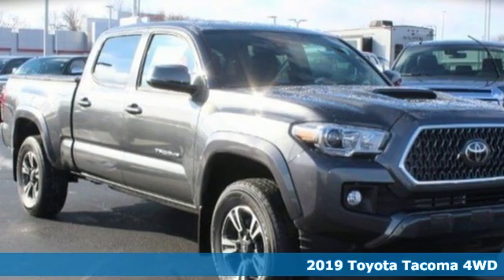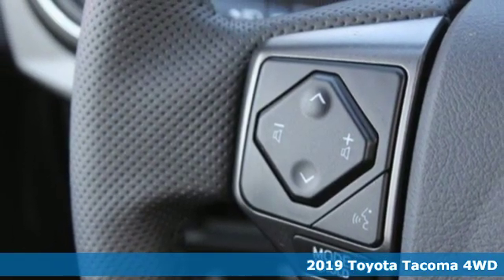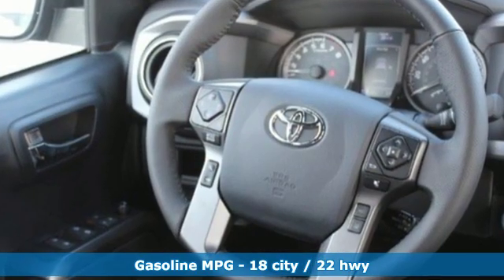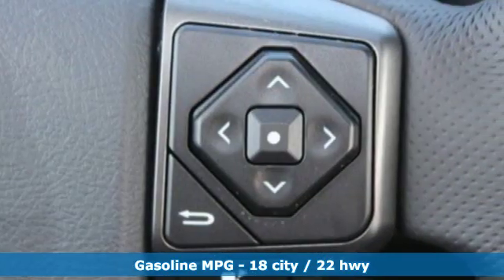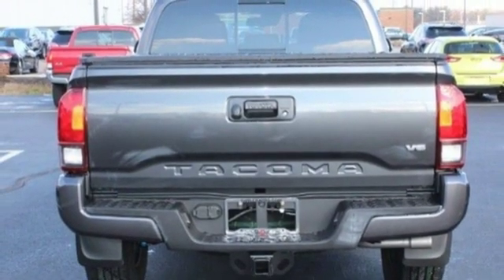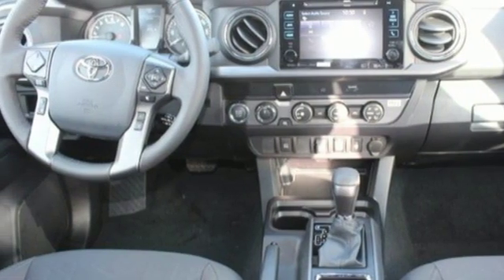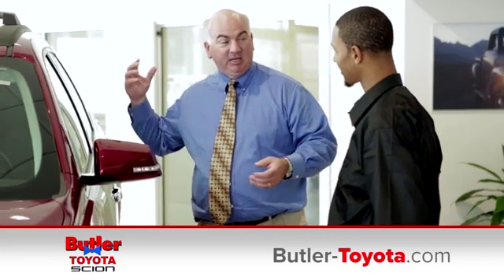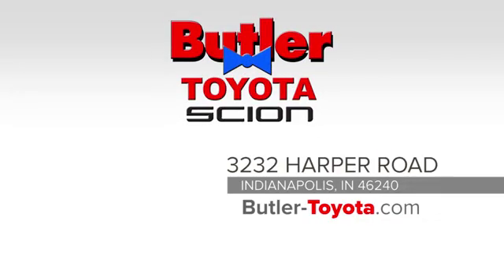2019 Toyota Tacoma 4WD Indianapolis IN Ravenswood, IN #37357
Year: 2019
Make: Toyota
Model: Tacoma 4WD
Trim: TRD Sport
Engine: 6 Cyl - 3.5 L
Transmission: Automatic
Color: Magnetic Gray Metallic - Gray
Interior: Cement Gray Cloth
Stock #: 37357
VIN: 3TMDZ5BN4KM062790

Address:
3232 Harper Rd